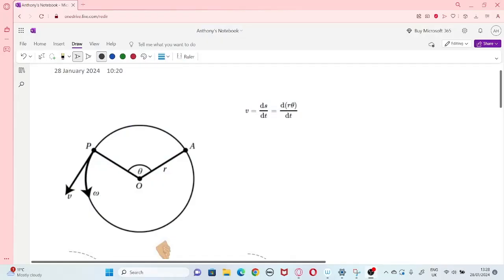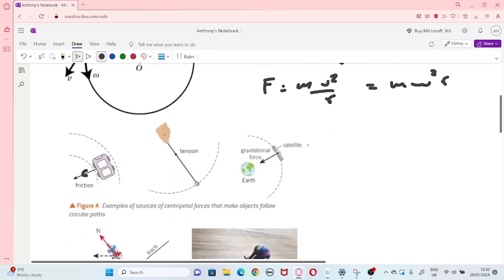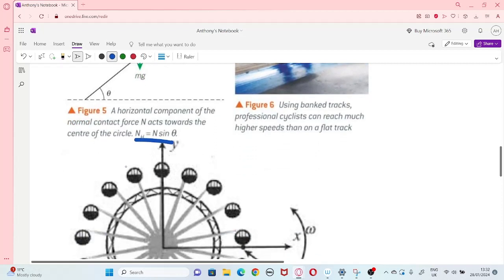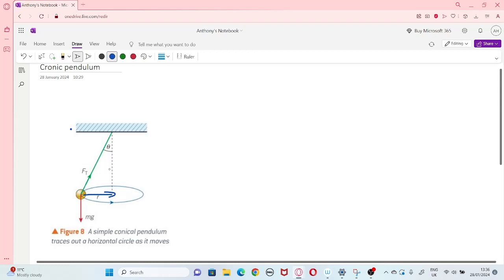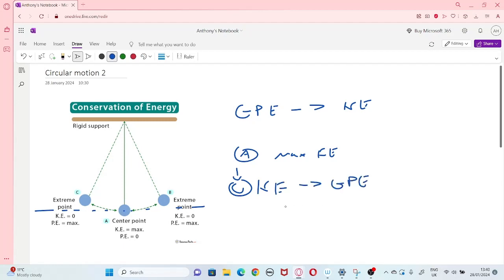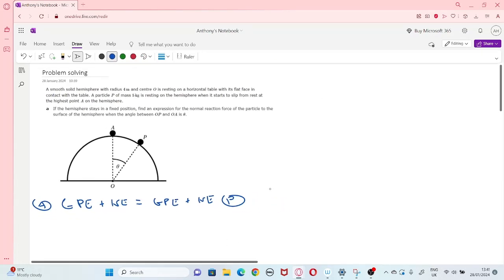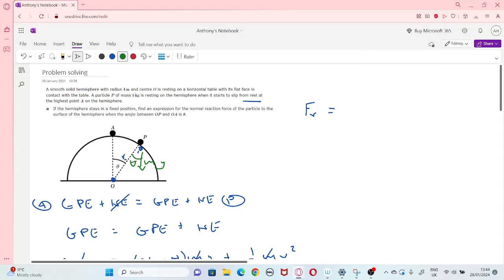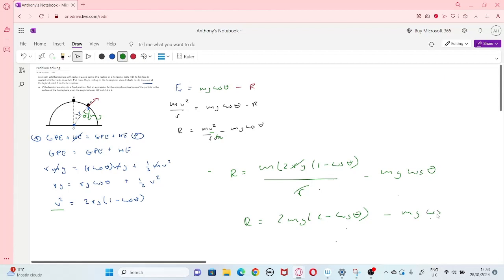A LEVEL FURTHERMATHS CIRCULAR MOTION P1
OH MY DAY HE DOES 4 A LEVELS